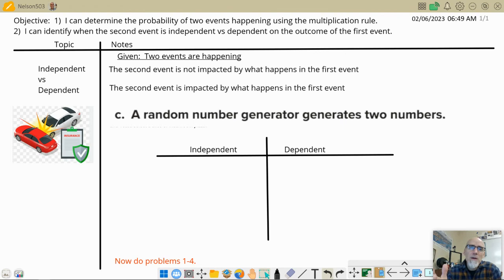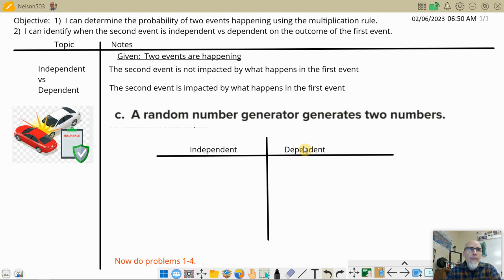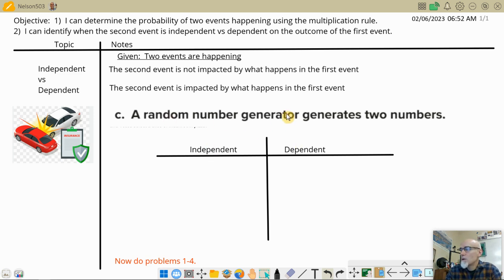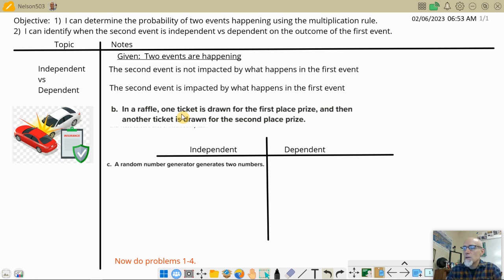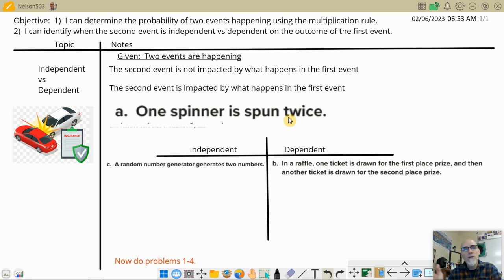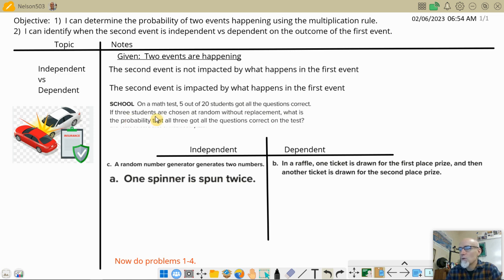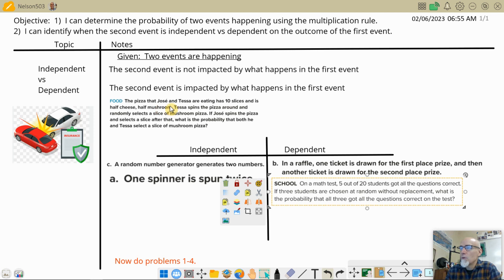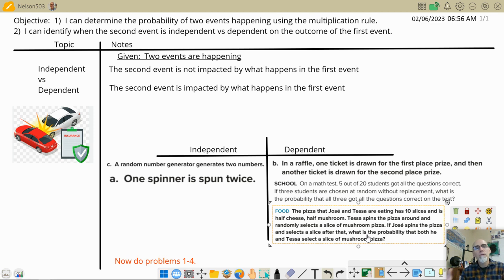Video 1 - First 4 homework problems